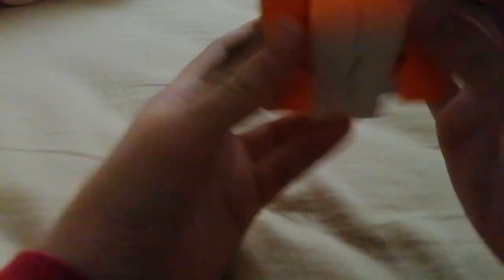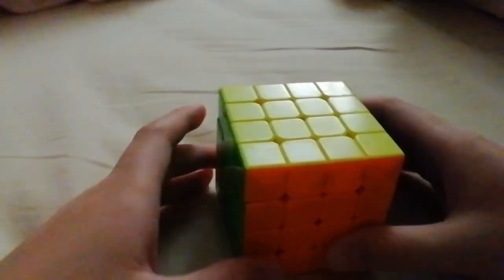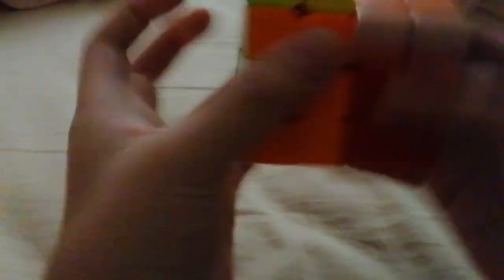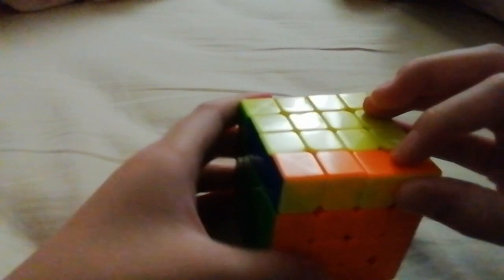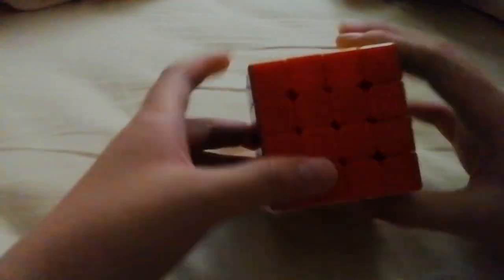4x4 example solve Rubiks Cube part II